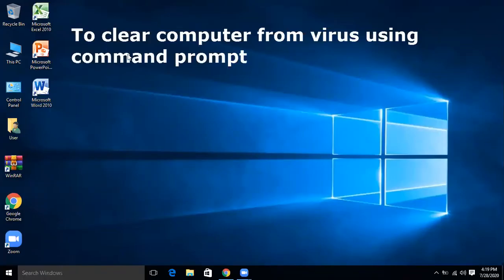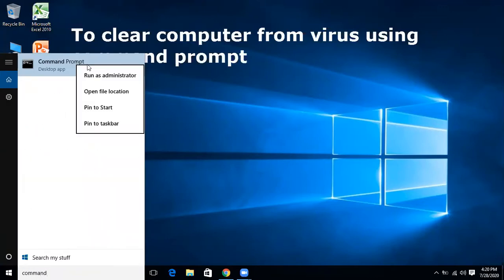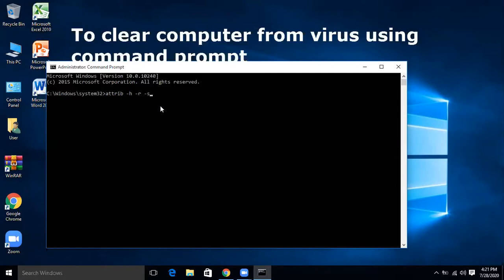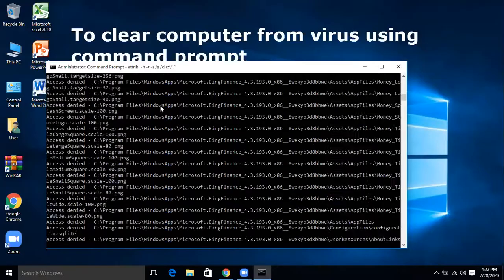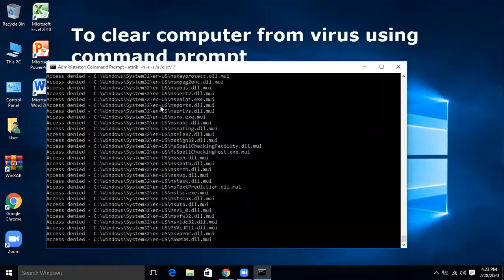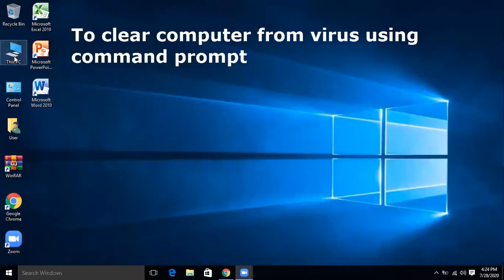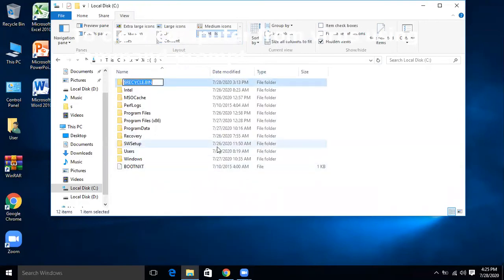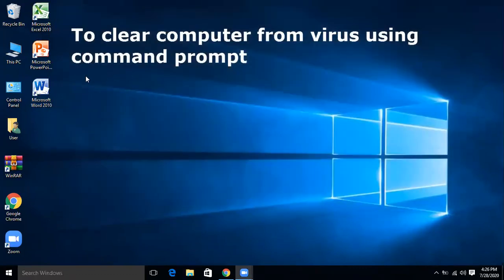To remove virus from computer drives with COMMAND PROMPT (cmd)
In this short video I am showing how to remove virus from drive c and drive d by using command prompt command
Command is
run COMMAND PROMPT as administrator and write the command
attrib -h -r -s /s /d c:\ *.*
then enter
open drive c , look for $RECYCLE.BIN , right click it, rename it and delete it.